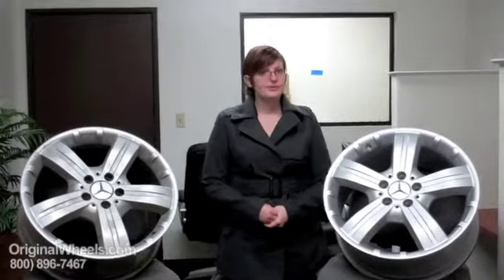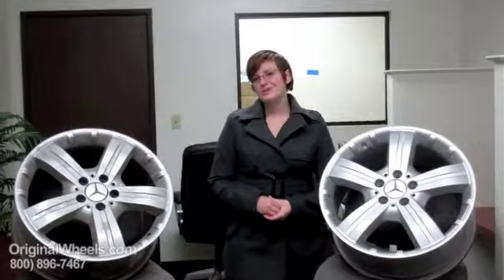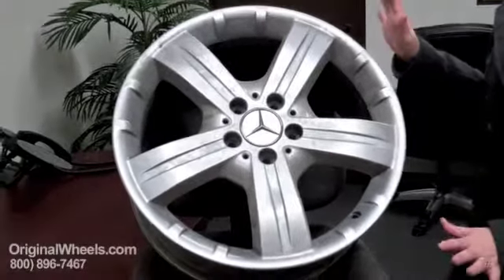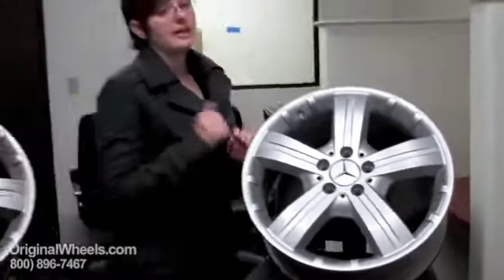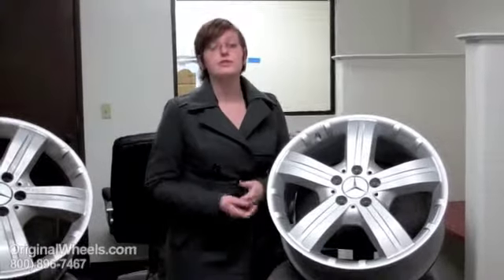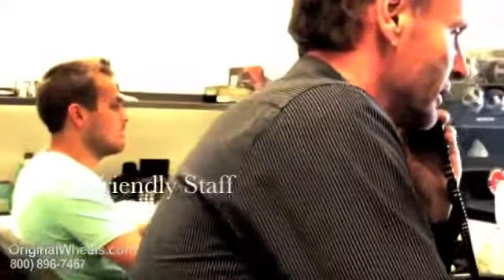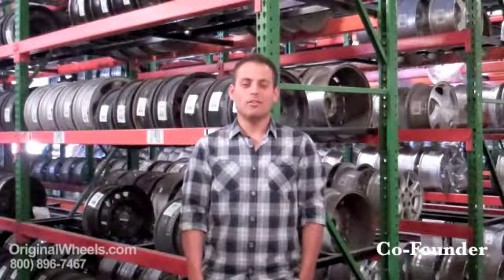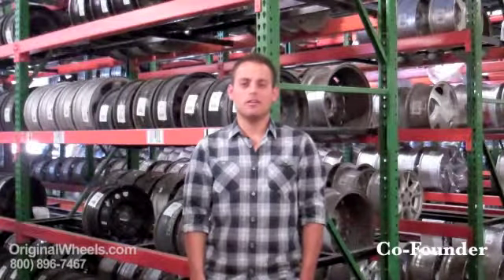SLK Rims & SLK Wheels - Video of Mercedes Factory, Original, OEM, stock new & used rim Shop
Mercedes SLK Class Wheels and Rims site video.
Our team put together this video in order to show the difference between buying Mercedes SLK Class Wheels or Mercedes SLK Class Rims from us and from a source with a questionable reputation. We have plenty of options here at OriginalWheels.com, from car and truck rims and wheels, Factory Original, OEM, OE and stock, in both new and used condition.

 If you aren't quite sure of what you want to put on your vehicle, you can always visit our website for pictures, articles, blogs and videos featuring our merchandise and other related topics. Once you settle on what you want, that SLK Class Wheel will be cleaned, refinished and run through a three point quality screening that we do to make sure that nothing in less then immaculate structural and cosmetic condition reaches you. After that, our warehouse crew will hand package and ship your order out to your home or business as quickly as possible. If for any reason you can't pull your order right out of the box and put it right on your vehicle, we do extend a money back, satisfaction guarantee to each of our customers.

Those interested in putting in an order for a used or new Mercedes SLK Class Wheel or SLK Class Rim can do so online at OriginalWheels.com or can call our toll free number !